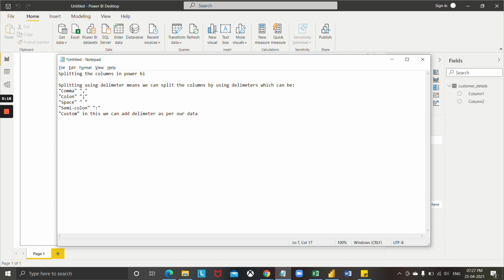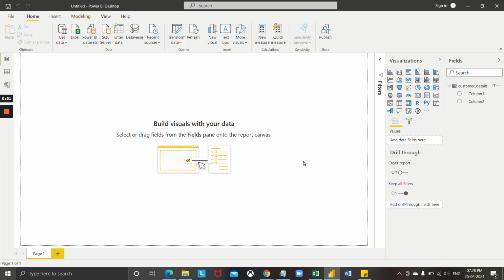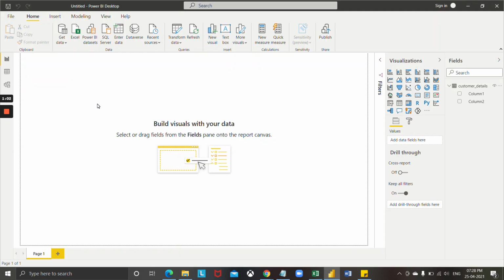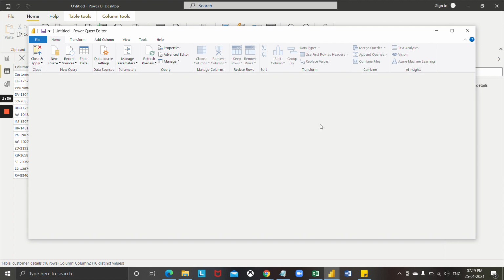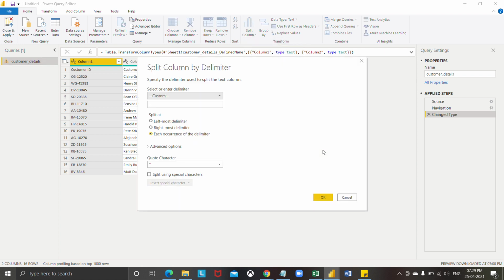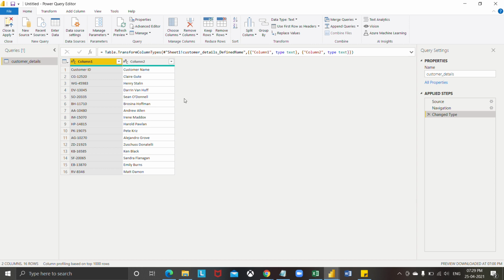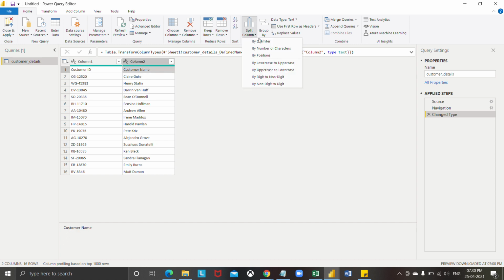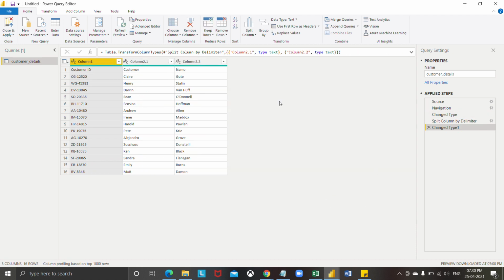Unveiling the Hidden Power of Column Splitting in Power BI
By splitting your data into different columns, you can allow your Power BI analysis to run more quickly. This video will show you how to use column splitting in Power BI to improve the performance of your data analysis. So be sure to watch this video to learn about the hidden power of column splitting in Power BI!